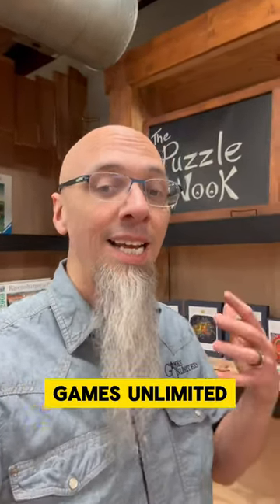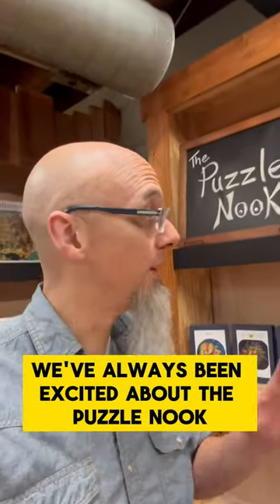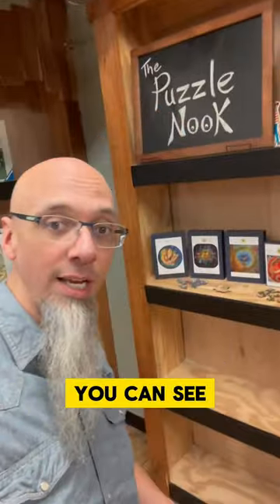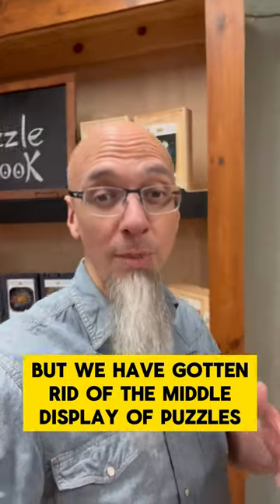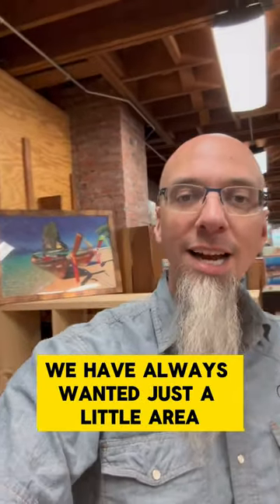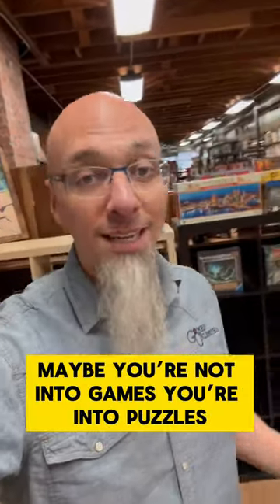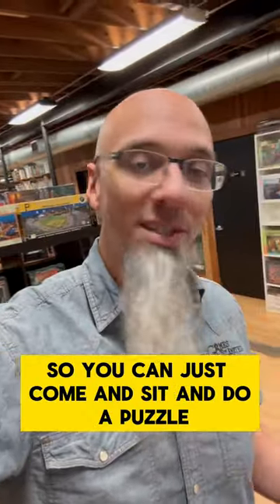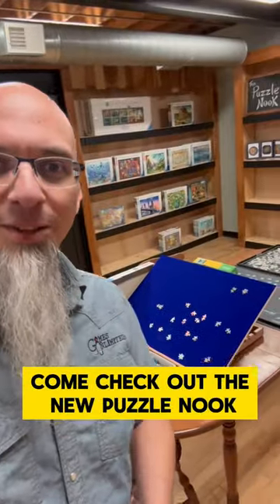We overhauled the puzzle nook!